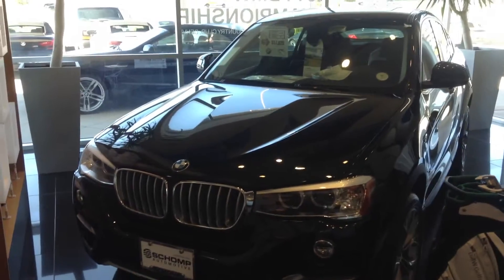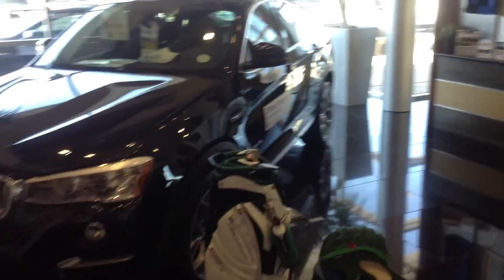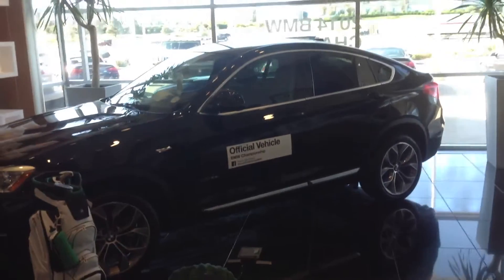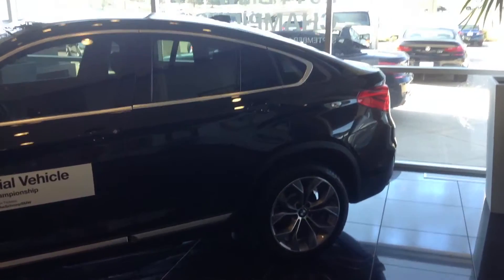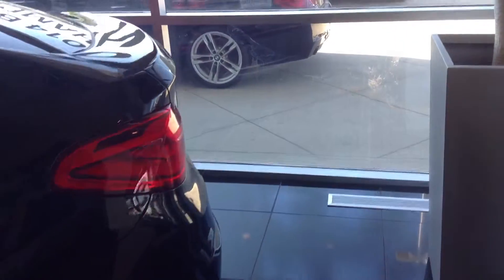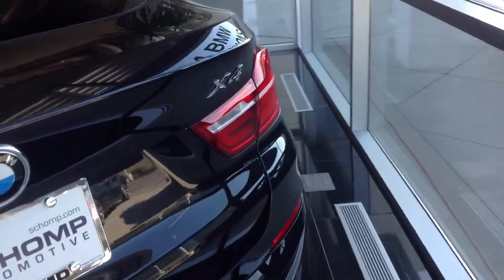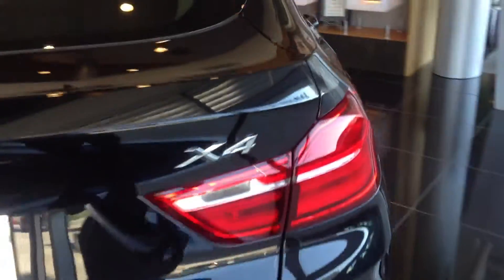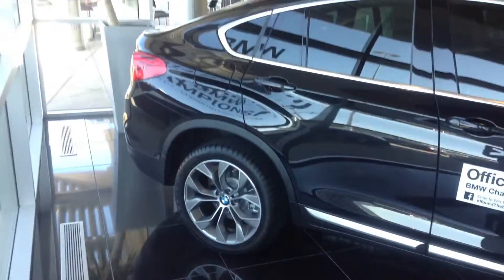Richard X4 RB